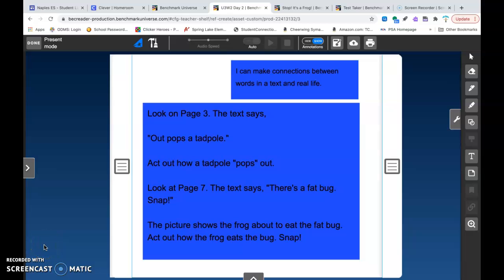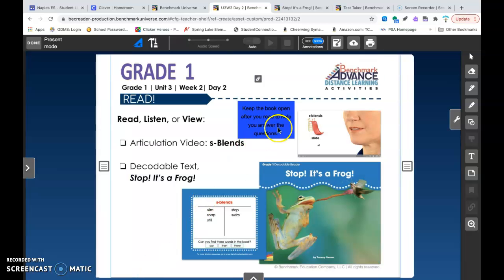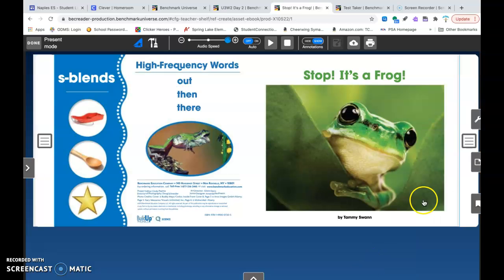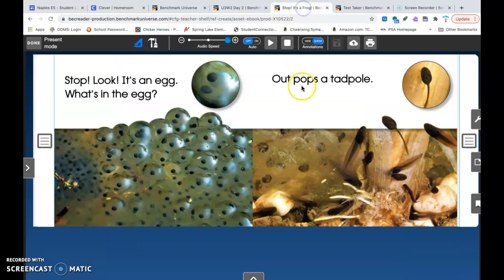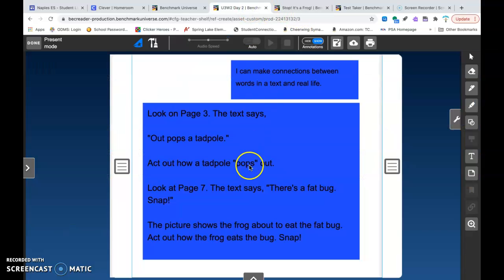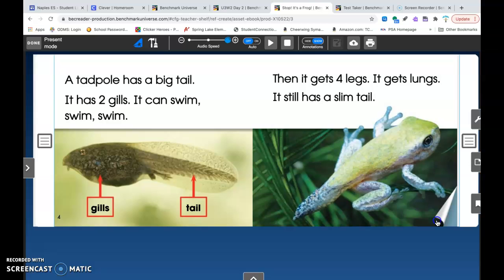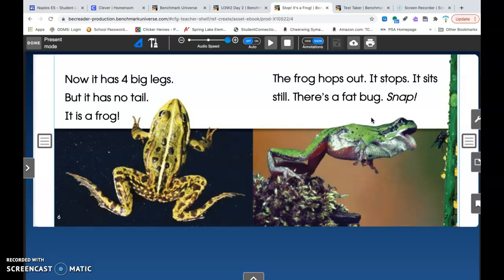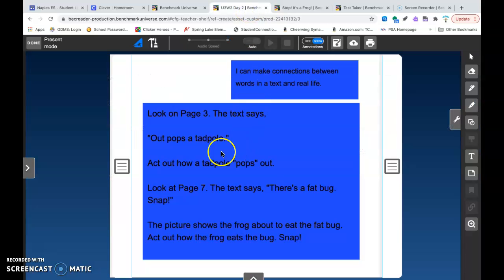U3W2 Day 2 Connections